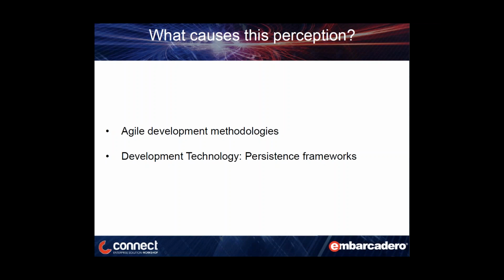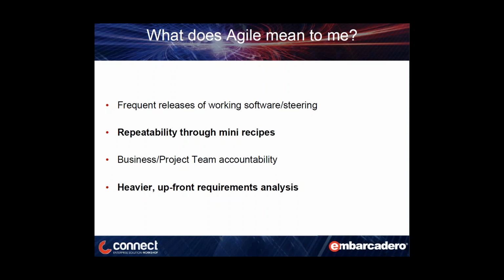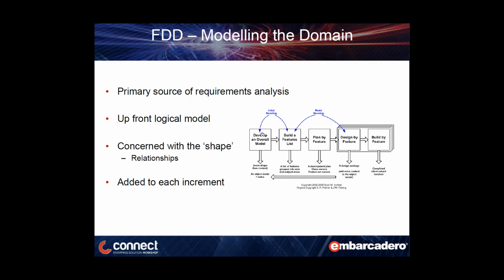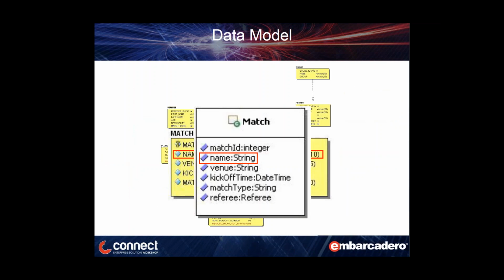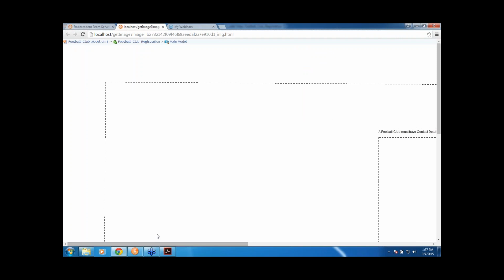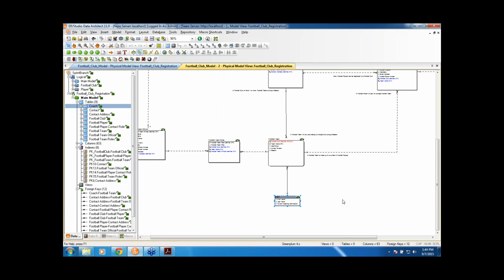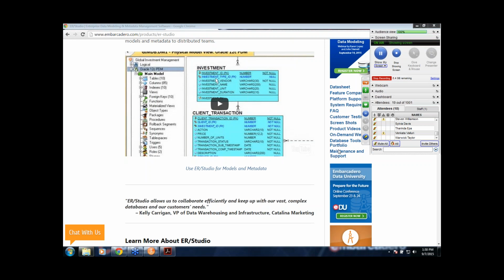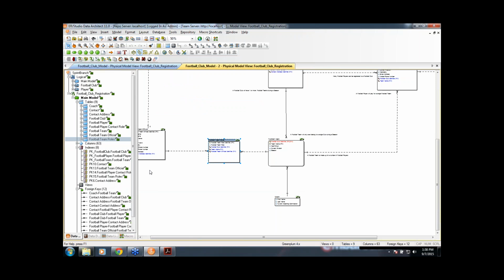Agile Data Modelling